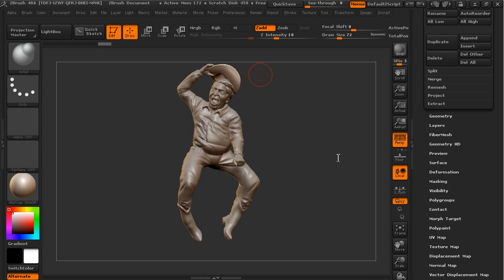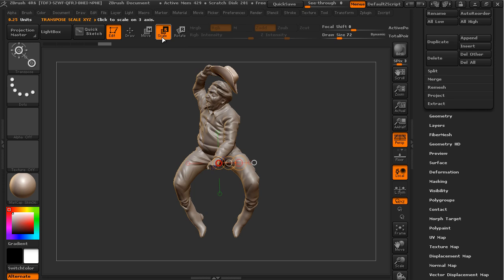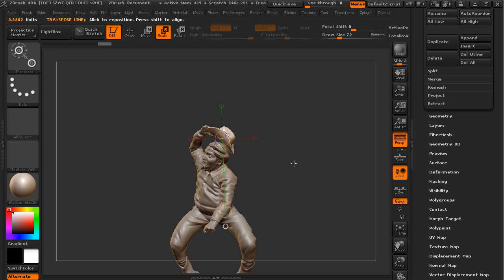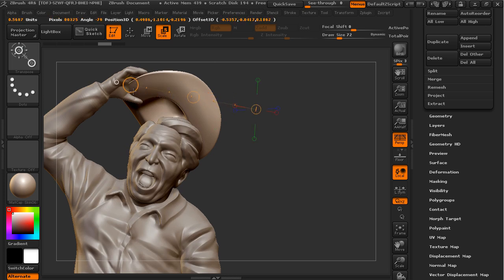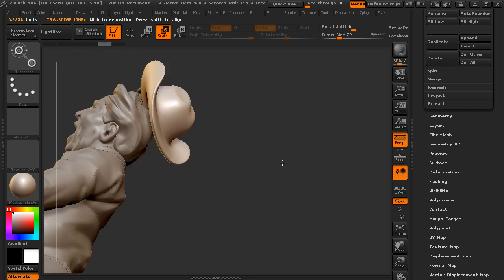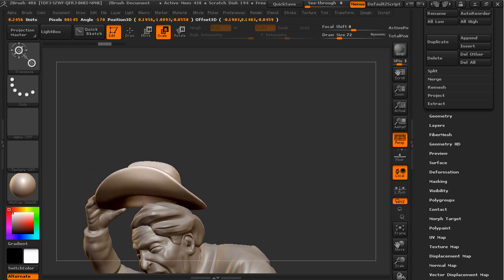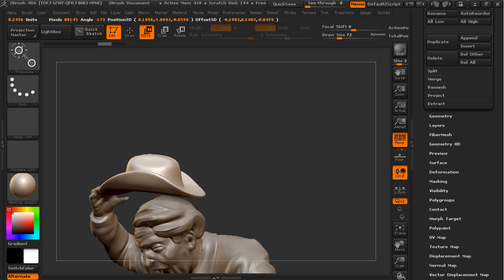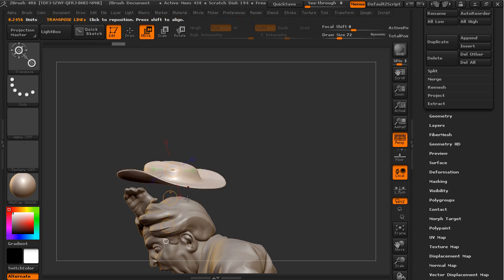Tips and Tricks for scaling objects in Zbrush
NOTICE: This method is replaced by using the 3D Gizmo which is much easier and straightforward to use.